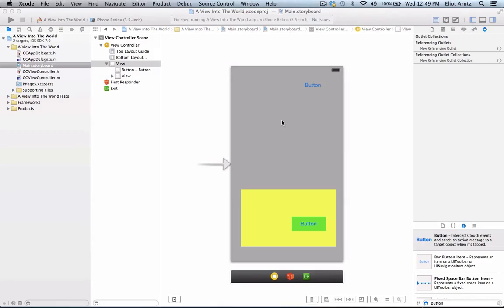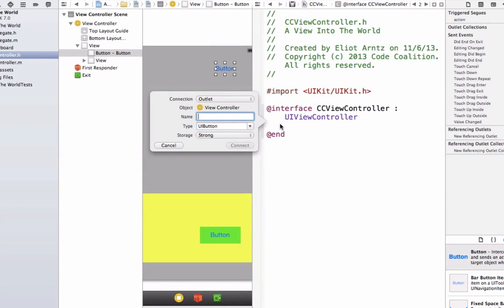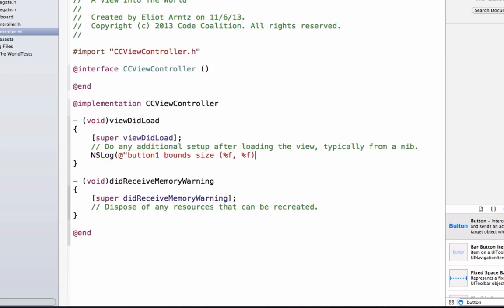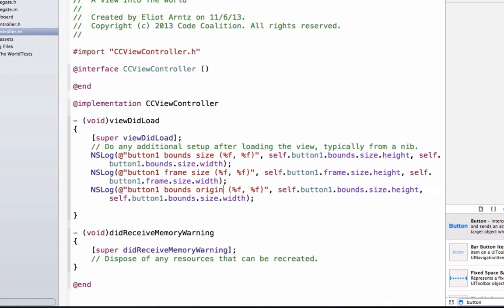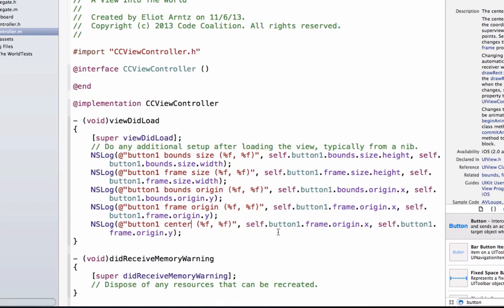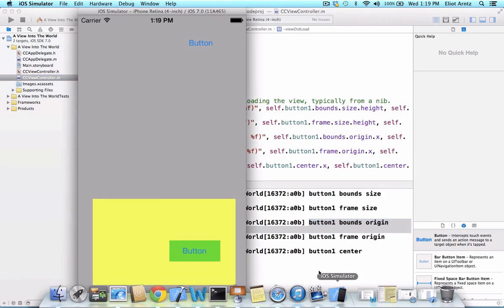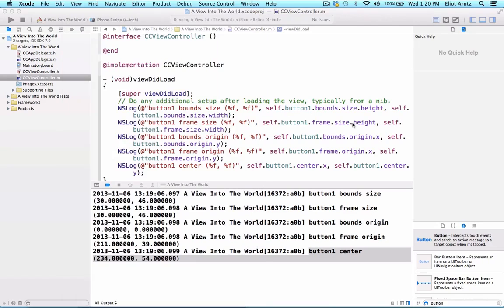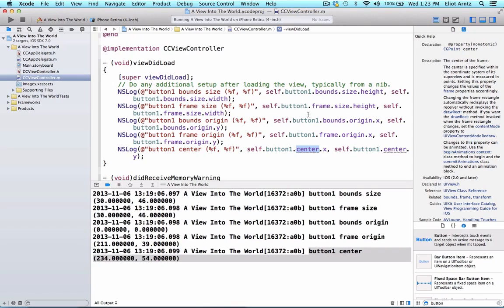iOS Programming Video Tutorials - Deeper Look into View, Frame & Bound Part 1 - 3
Hello Everyone,

This video will introduce dipper look into the views, frame and bound etc

iOS Programming Video Tutorials

Phonegap Video tutorials

Objective C Video tutorials

Swift Programming Language Video tutorials

ASP.NET Video Tutorials

ABhishek